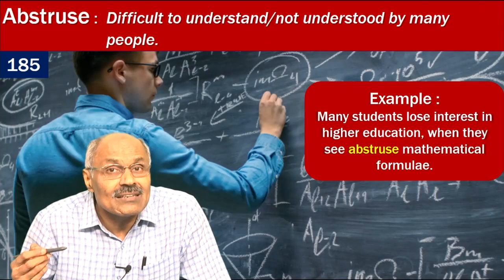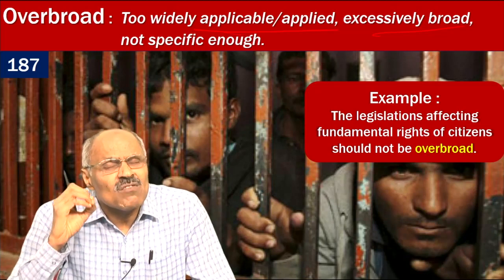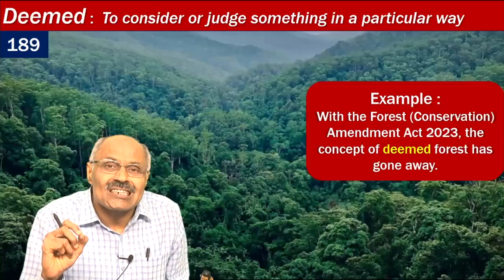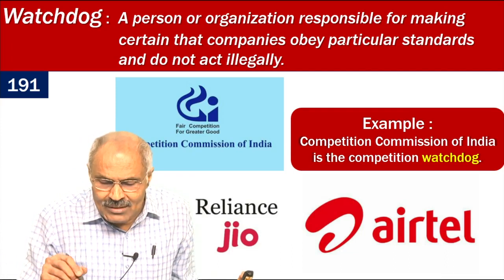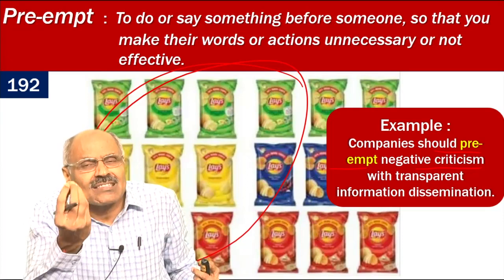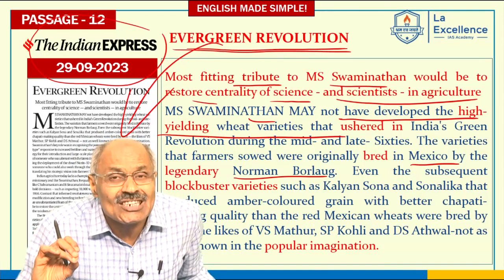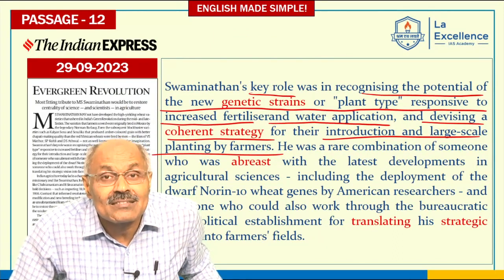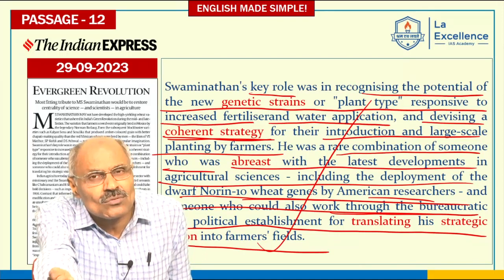English Made Simple - Module 20 || G V Rao sir